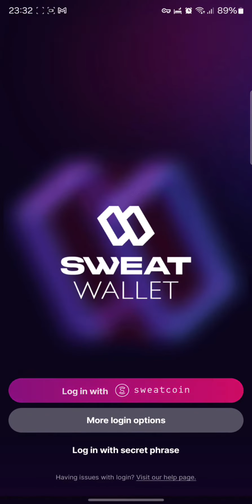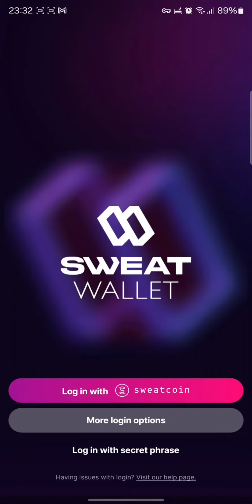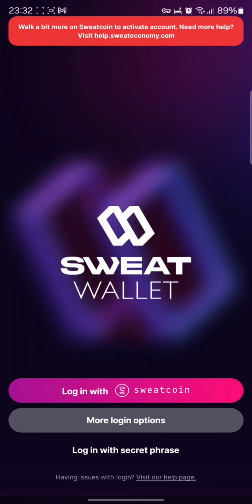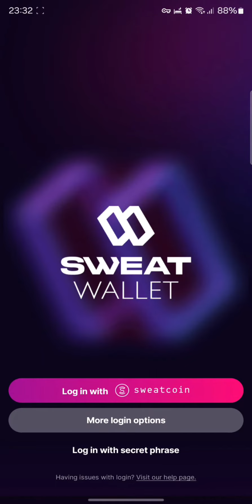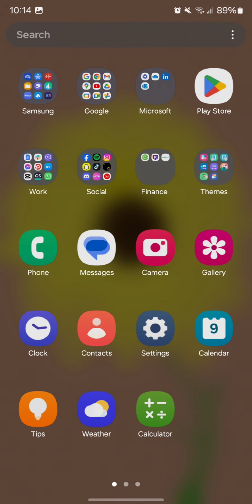Login Sweat Wallet: How to Sign in Sweat Wallet App? 2024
Welcome to our guide on how to effortlessly log in to your Sweat Wallet app! If you're eager to turn your fitness efforts into tangible rewards, you're in the right place. In this tutorial, we'll walk you through the simple steps to access your Sweat Wallet account, empowering you to track your activities and earn rewards for your healthy lifestyle.